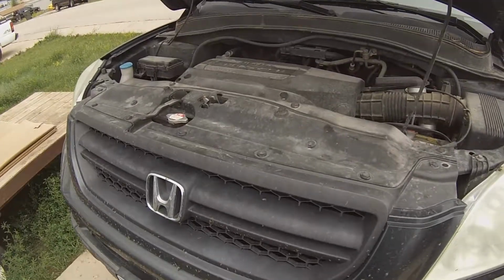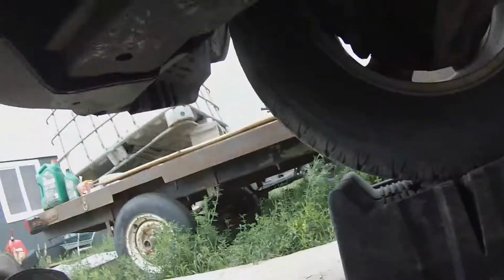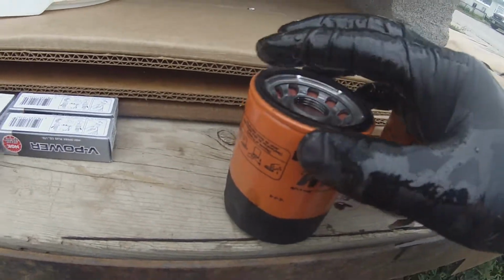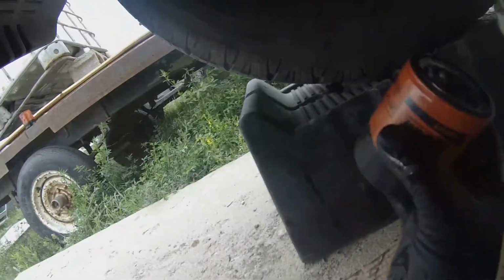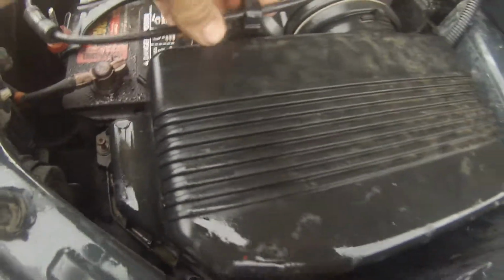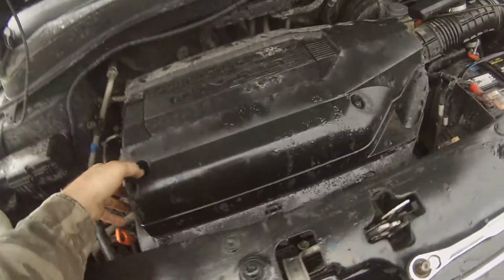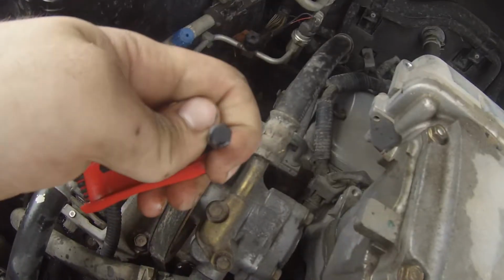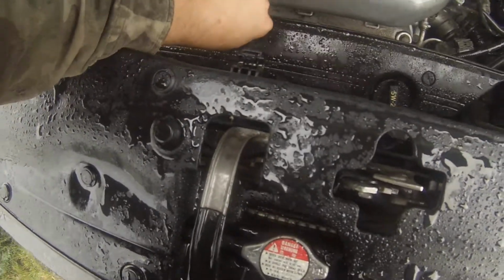2004 Honda Pilot | Tune-Up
I did a tune-up on this 2004 Honda Pilot. In this tune-up I changed the oil, air filter, and the spark plugs.